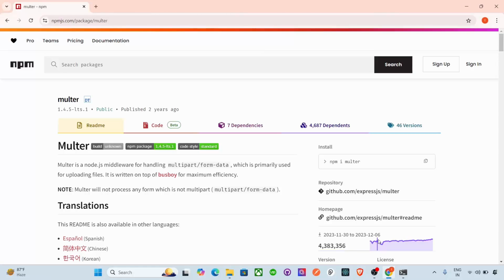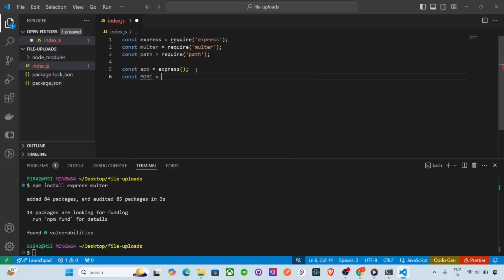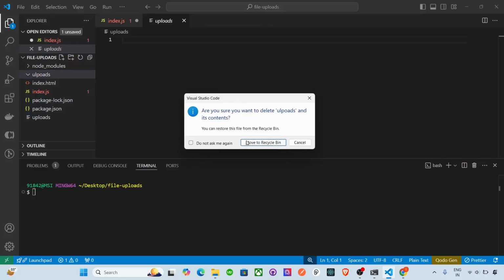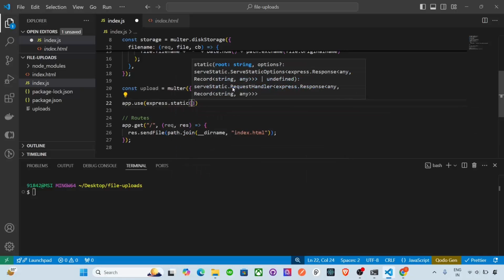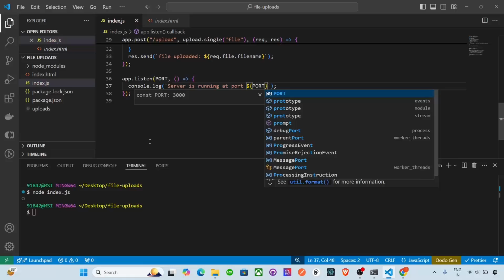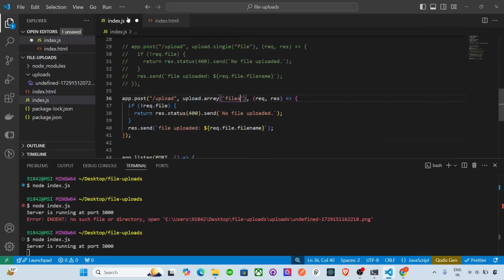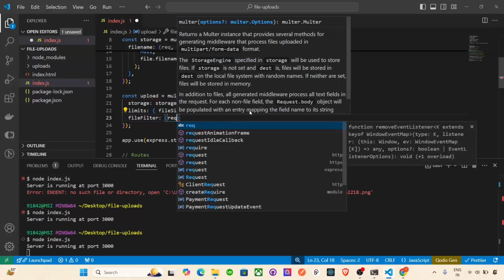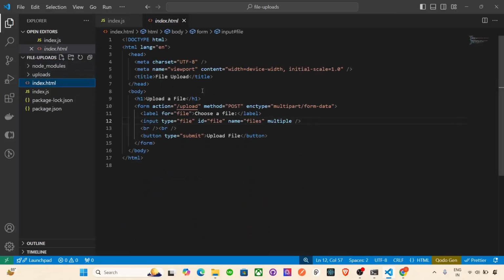How to Upload Files in Node.js Using Express and Multer (with the code link included)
To upload files in Node.js using Express and Multer, you first need to set up an Express server and configure Multer to handle file uploads.

### Step-by-Step Process:

1. **Set Up Express Server**:
   - Start by setting up a basic Express server. Express is a fast, minimalist web framework for Node.js, ideal for creating APIs and handling HTTP requests.

2. **Install Multer**:
   - Multer is middleware that simplifies handling multipart/form-data, the encoding typically used for file uploads. Install it in your project to allow for straightforward file processing.

3. **Configure Multer for File Uploads**:
   - Create a configuration object for Multer, specifying details like the storage destination for uploaded files and any filename modifications if desired. You can also set limits for file size to avoid excessively large uploads.
   - Multer allows you to define where and how files will be stored on the server, enabling flexibility in how files are handled after upload.

4. **Set Up Routes for Uploading**:
   - Define an endpoint in your Express app for handling file uploads. Multer can be configured to handle single or multiple file uploads, depending on your requirements.
   - When a file upload request is made to this endpoint, Multer will intercept the request, process the file(s), and save them according to the configuration.

5. **Handle Errors and Validation**:
   - Integrate validation for uploaded files, like checking file types or size, to ensure only allowed files are processed. Multer provides error-handling options to manage issues during uploads, such as file format mismatches or exceeding file size limits.
   - Implement error-handling middleware to return appropriate responses to the client if an upload fails.

6. **Test the Uploads**:
   - Use tools like Postman or create a simple frontend form to test the file upload endpoint and ensure the files are saved correctly on the server.

With Express and Multer configured, your Node.js server will be able to handle file uploads efficiently, processing and storing files in a structured and secure way. This setup can be adapted to manage user-uploaded content in various scenarios, such as profile pictures or document submissions.